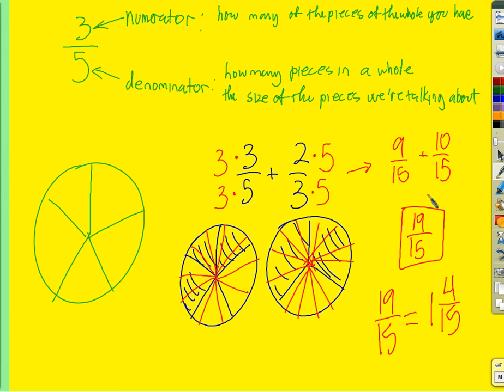Period 8: 9/5- Algebra review